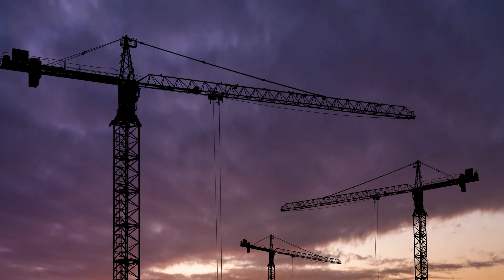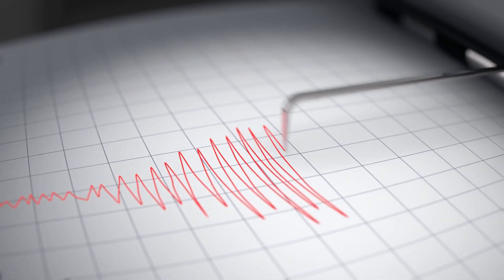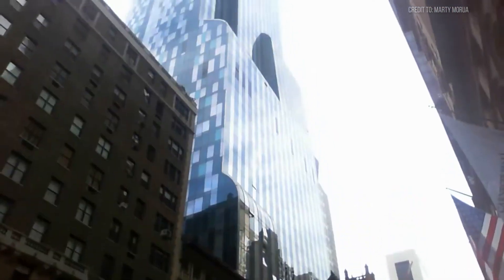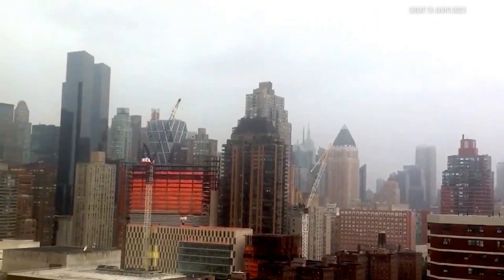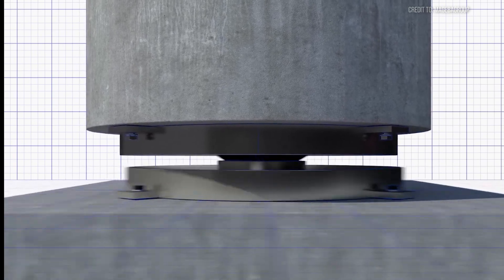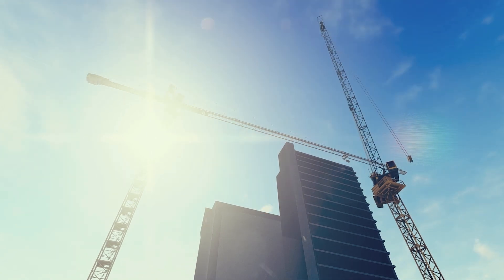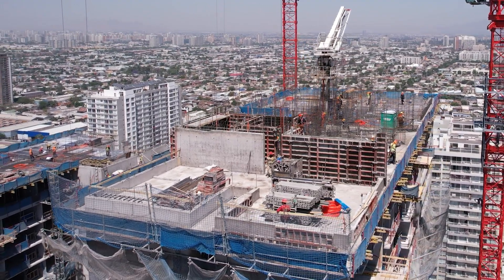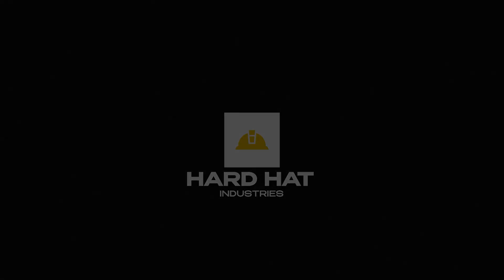This Crane Was Built To Withstand Anything… Except This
When nature goes to war with modern construction, only the strongest survive. From 300-foot tower cranes swaying in hurricane force winds to a multi-million dollar collapse during a 7.7 magnitude earthquake, this documentary explores real world battles between heavy machinery and the raw power of the elements.

In this video, we cover:

The tower crane that survived Hurricane Sandy in New York City

A catastrophic crane collapse during an earthquake in Bangkok

The physics of wind, seismic shock, and storm damage on construction equipment

How engineers and operators prepare for the worst and what happens when that’s not enough

These aren't just machines. They're towering symbols of progress tested by chaos, failure, and split-second decisions.

Whether you're into heavy machinery, civil engineering, or incredible true stories from construction's front lines, this one's for you.